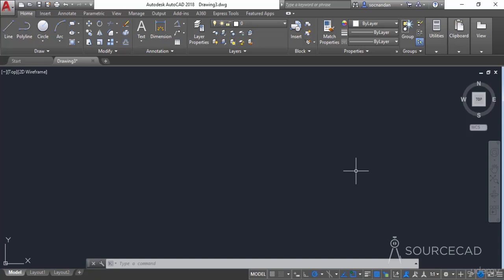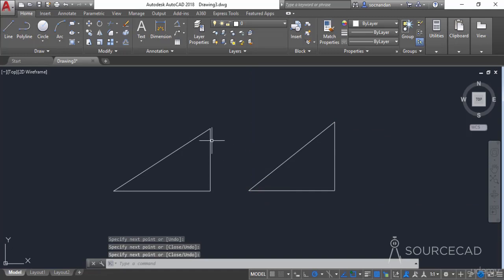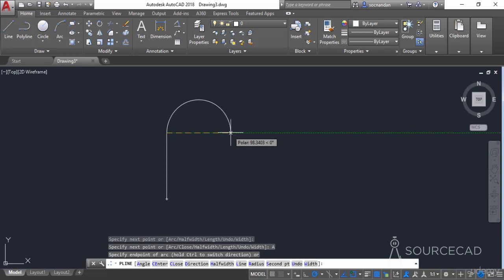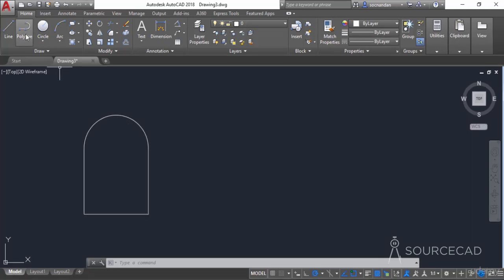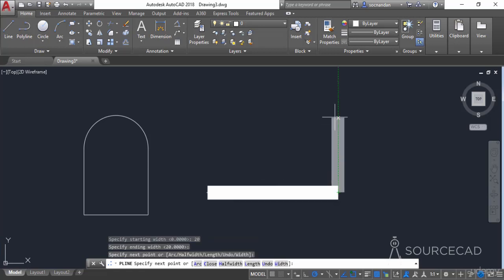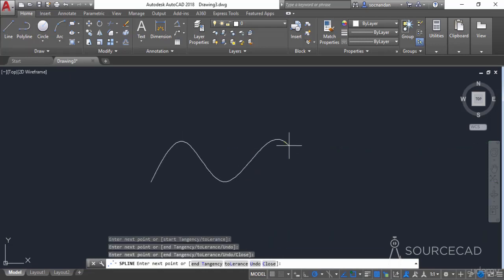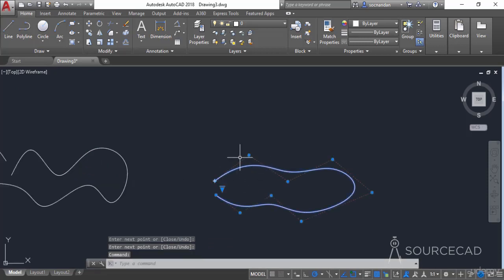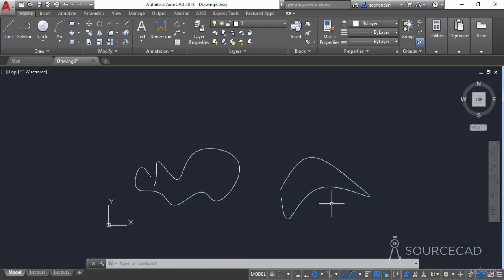8- Introduction to polyline and spline